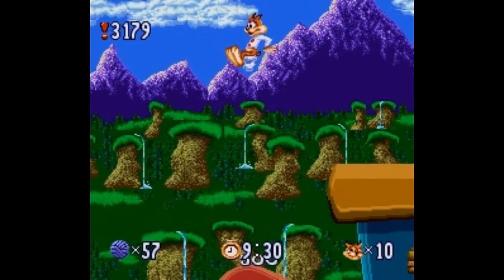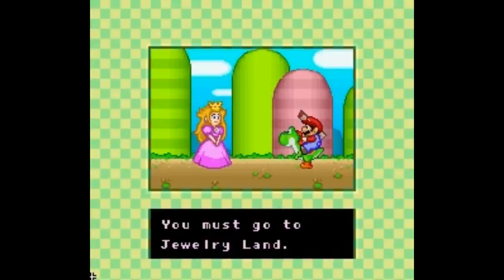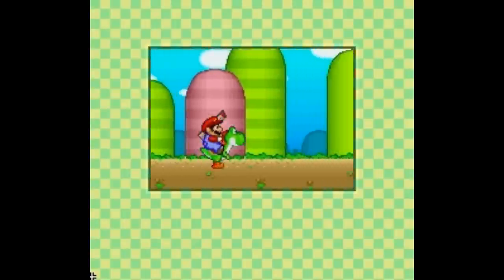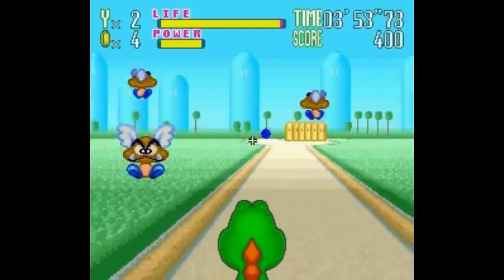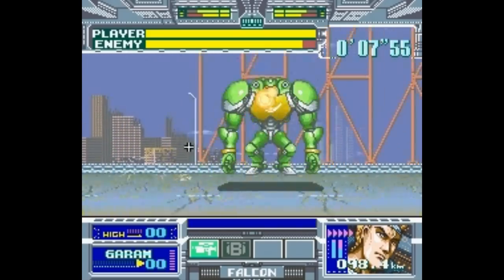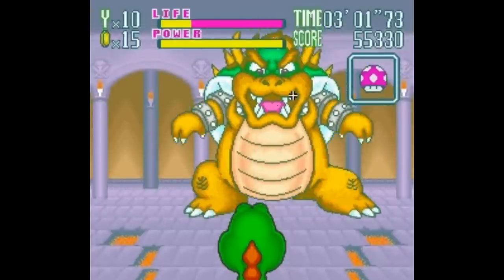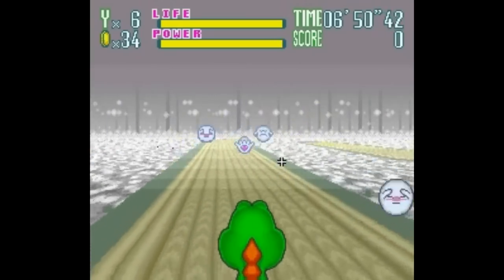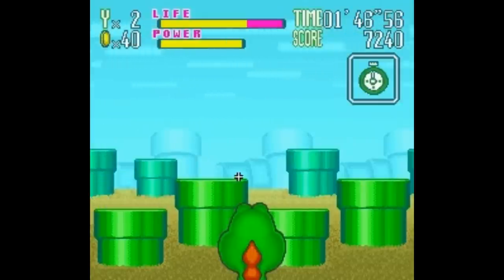16-Bit Gems - Game Quickie: Yoshi's Safari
There were a handful of Super Nintendo games that featured the Super Scope. Yoshi's Safari sure was one of them...

Part of the Retroware Light Gun Series.